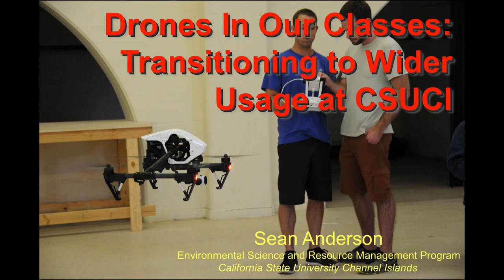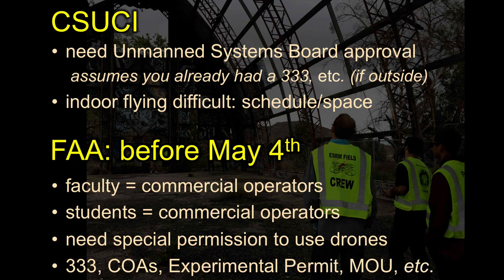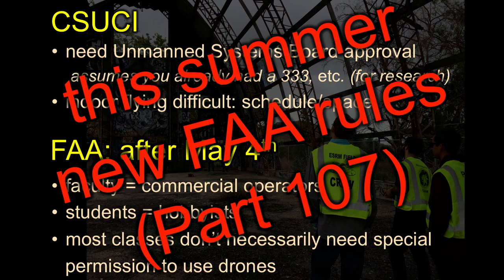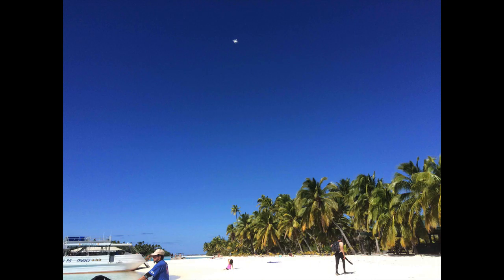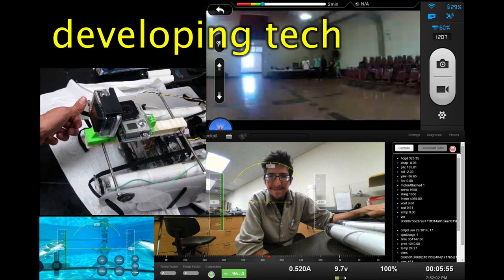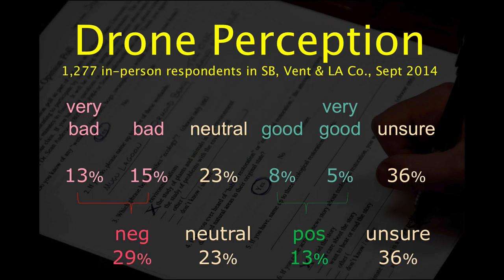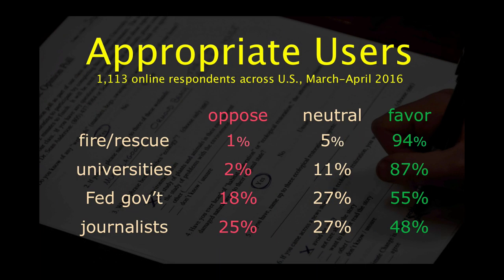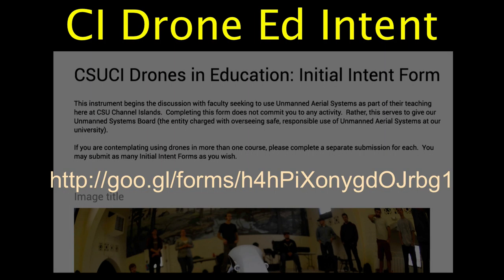Incorporating Drones Into CSUCI Courses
This is a brief overview to using drones in courses at California State University Channel Islands in the wake of the May 4, 2016 clarification by the FAA.  This is an invitation for faculty across campus to use drones over the course of their classes spanning the diversity of our campus programs.

Our original screencast of our faculty discussion this morning had some problems.  As such, this is a post-meeting re-recording of the key elements of our presentation to CSUCI Faculty.

Please fill out our initial intent to use drone form to start the conversation going:

Please also see my recent posting about the FAA’s May 4th clarification classifying students as hobbyists: